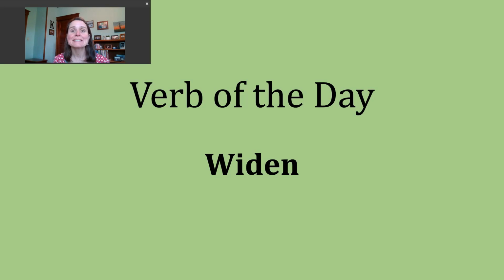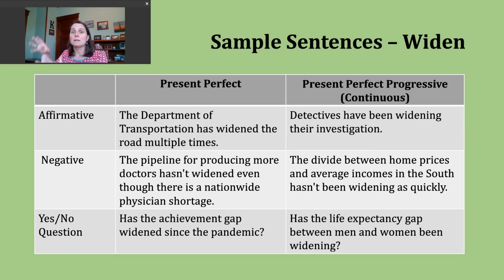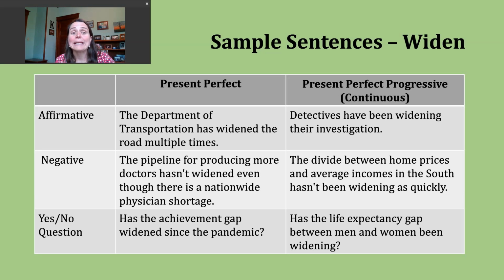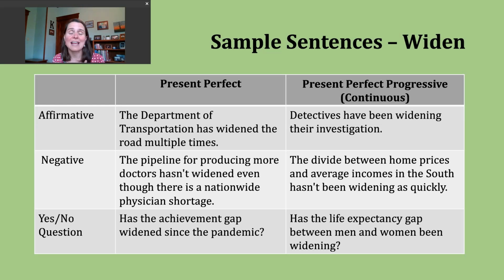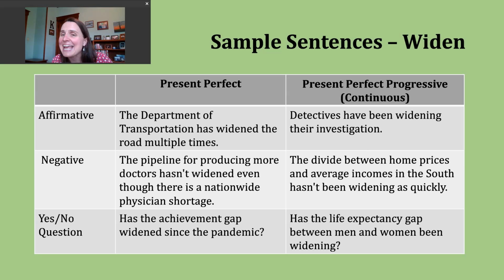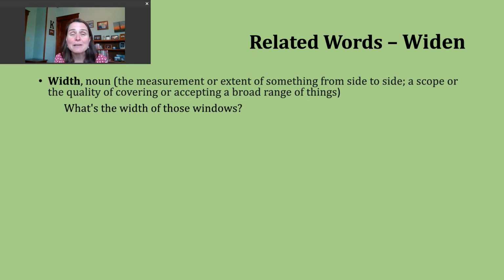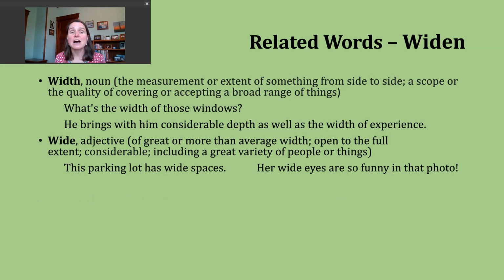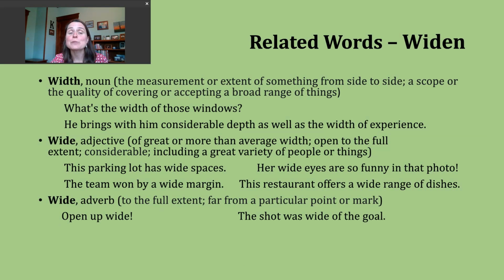Verb of the Day - Widen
This video discusses (1) some of the meanings for the word WIDEN; (2) how to form affirmative statements, negative statements, and yes/no questions in the present perfect and present perfect progressive (continuous); and (3) related words.